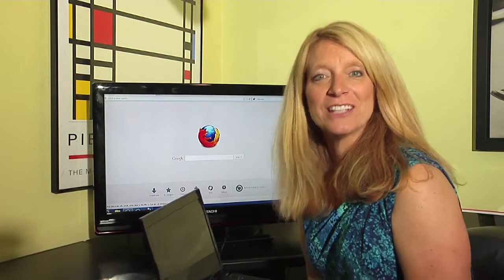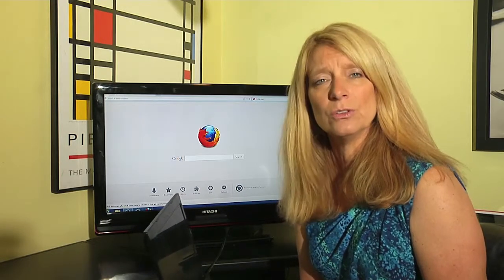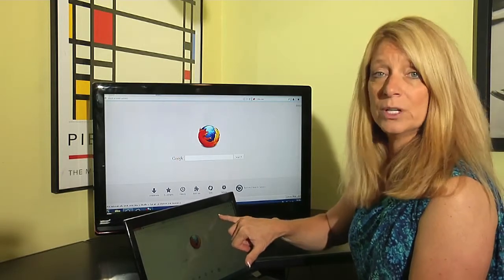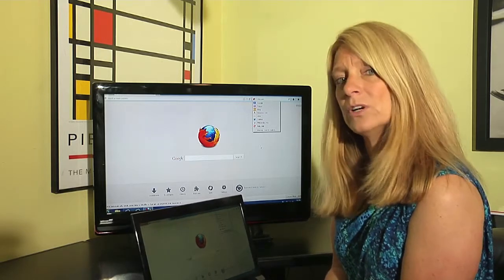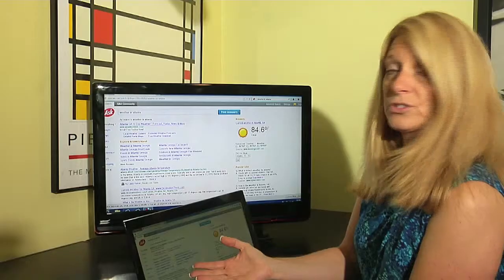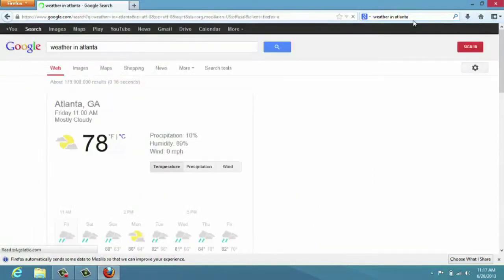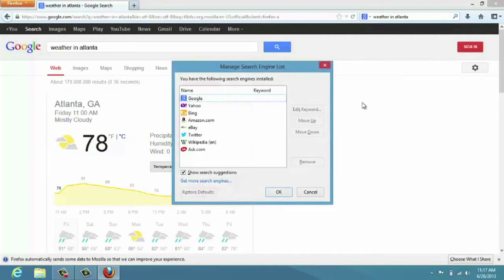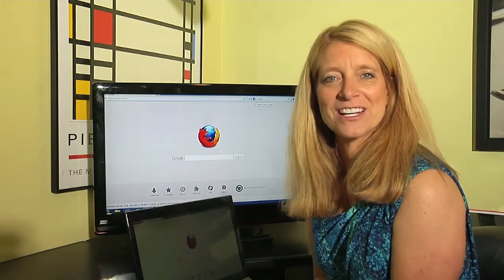How to Switch From Ask to Google on Firefox : Keeping Up With Technology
Being able to switch from Ask to Google as a search engine on FIrefox is very easy to do. It's a matter of knowing where the list to the browser search engine options is and selecting the preferred site. Enjoy surfing the internet more by using both Ask and Google on Firefox with help from a tech professional in this free video.

Series Description: Being skilled with technology is a must for anyone in today's world. From iPads, to Facebook or just general cell phone use, it's very important to understand how all of these devices work. Learn from an experienced tech professional that has some great tips on a variety of computer and electronic issues in this free video series.